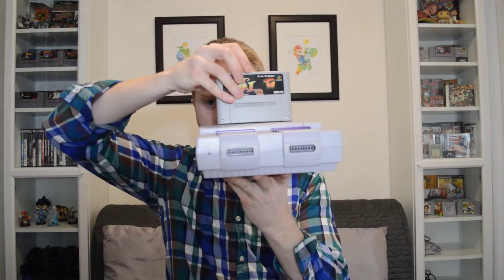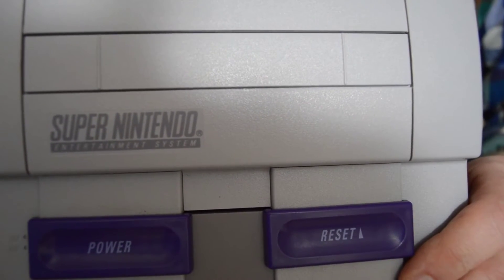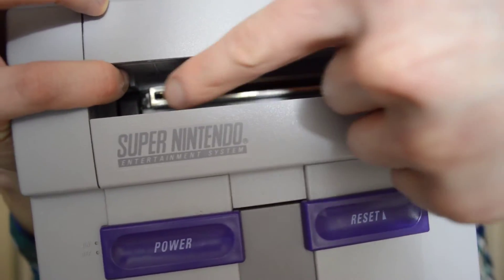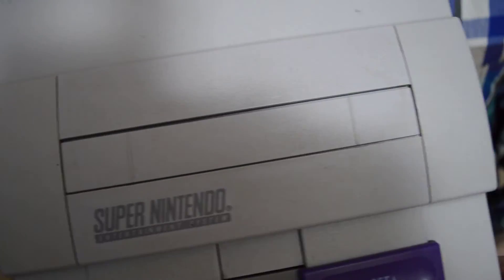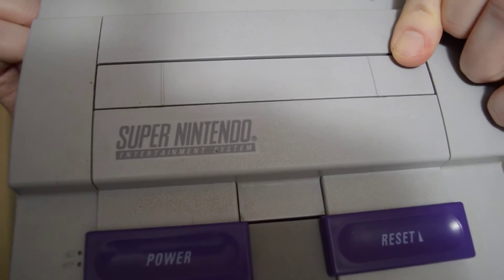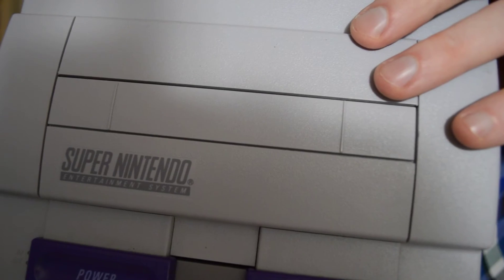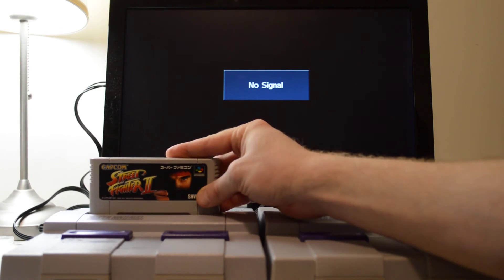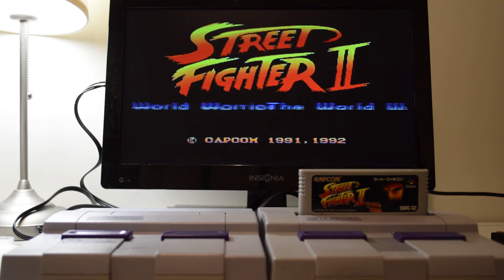Region unlock your Super Nintendo!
In this video, I go over the basic modification of region unlocking your SNES.